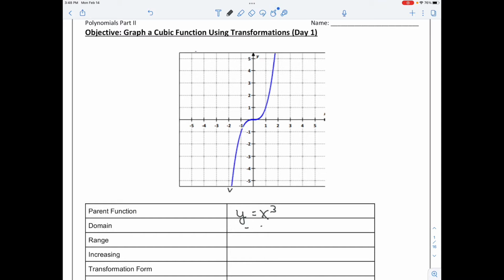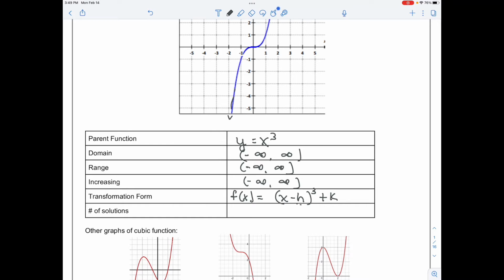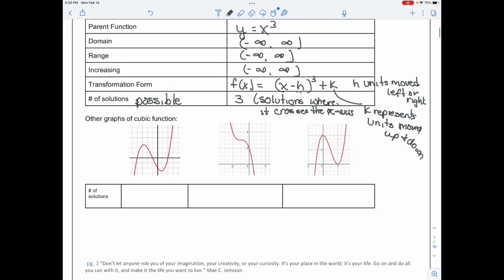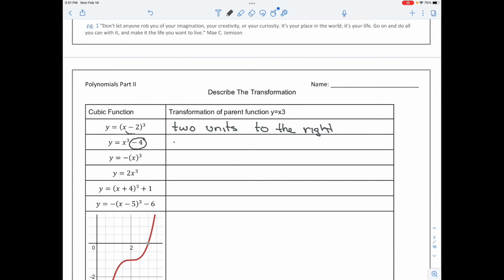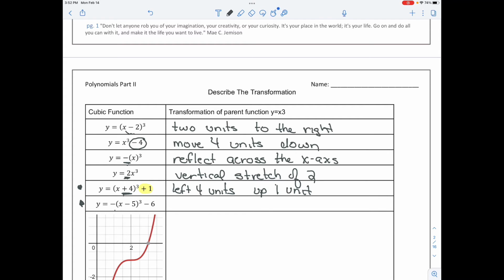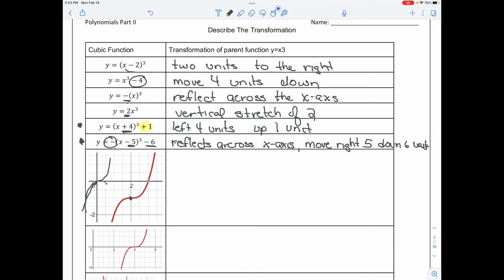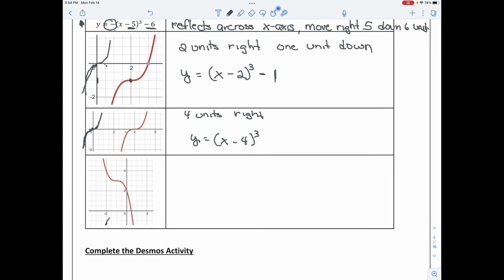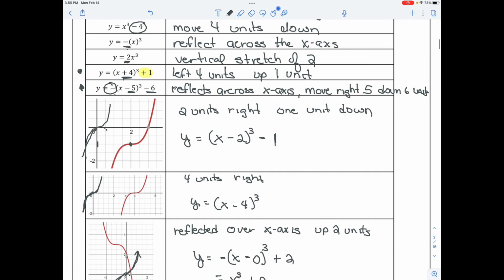Graphing Cubic Functions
Use Transformation to graph a cubic functions